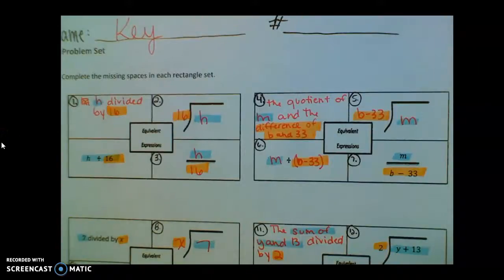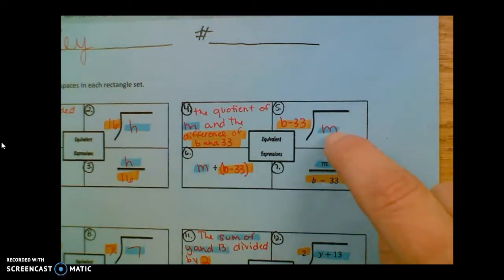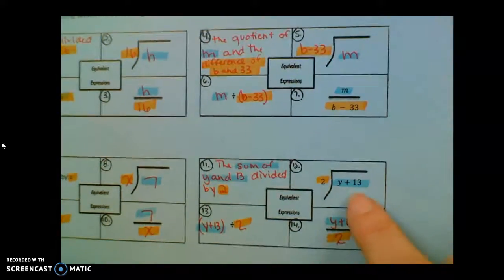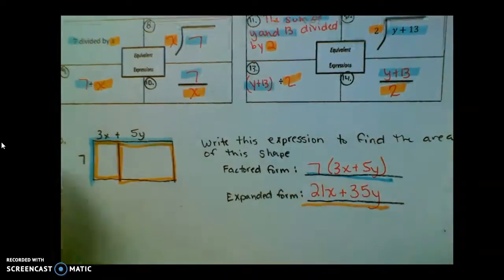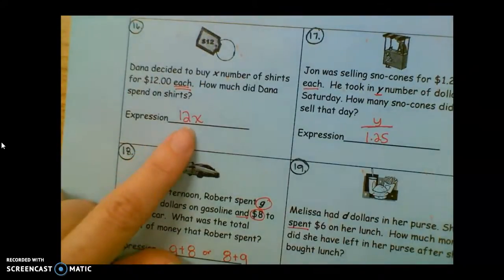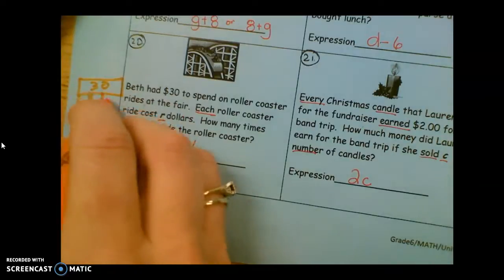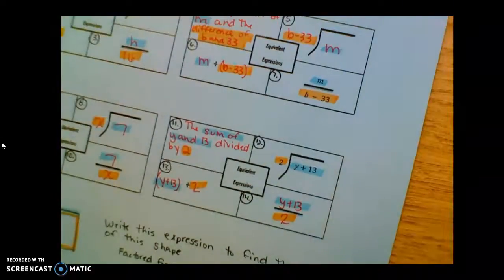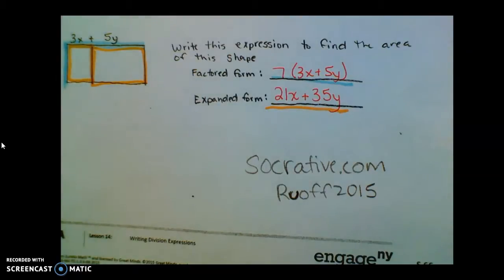Lesson 14 HW Check